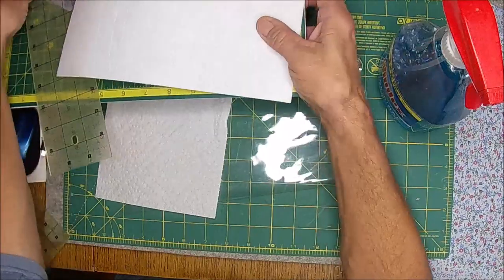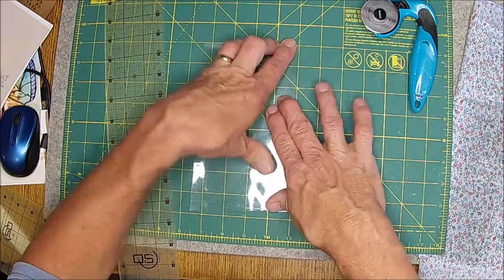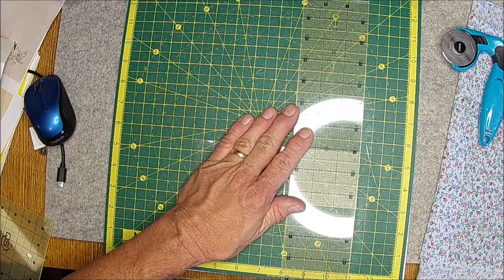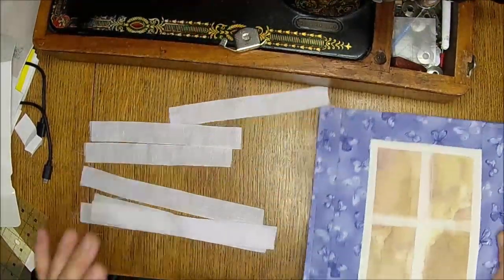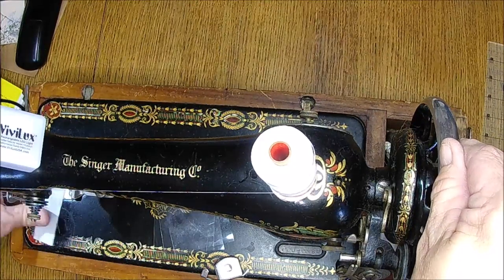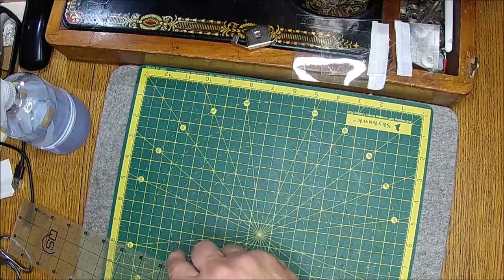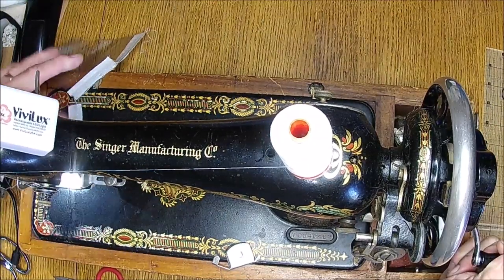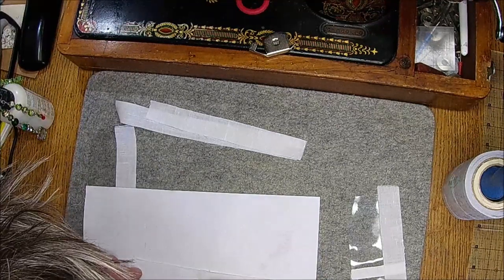Craft and Chat with Clint 6-14-2020 / Craft Shoot / Junk Journal Cover for ShabbyDabbyDoodah